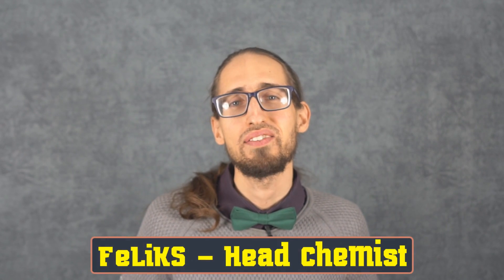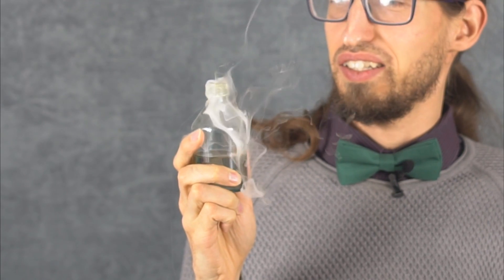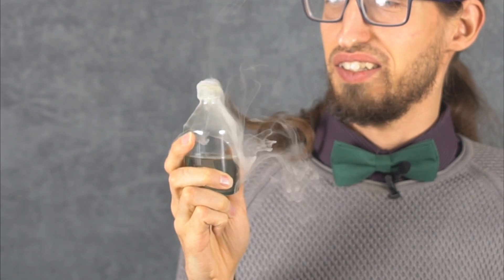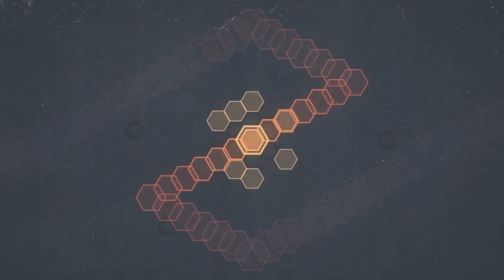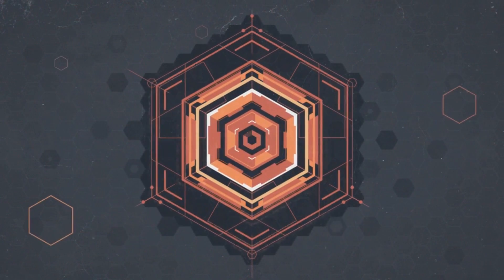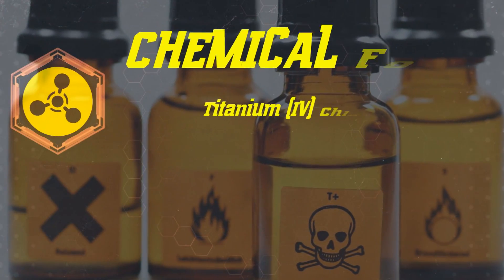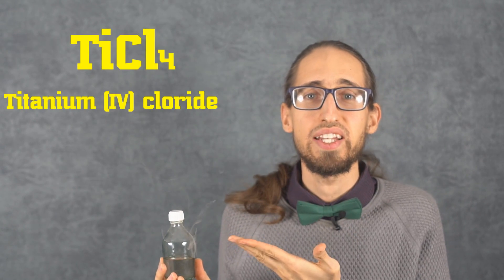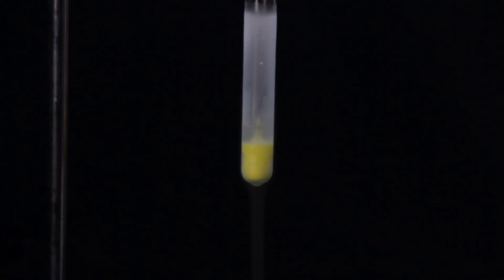TiCl4 Titanium tetrachloride: The most fuming liquid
This video about Titanium tetraсhloride (TiCl4) and reactions with it.
Reaction timing:
1:35 TiCl4 on the air
2:29 TiCl4 solid
2:57 Ti + Cl2(liq.)
3:59 Ti + Cl2(liq.) slowmo
5:05 TiCl4 add to H2O
5:37 H2O add to TiCl4
6:22 NH3·H2O + TiCl4 (solid)
6:57 NH3·H2O + TiCl4
8:15 TiCl4 + NaBH4
9:06 TiCl4 + NaBH4 slowmo